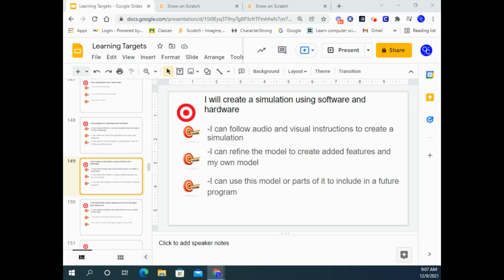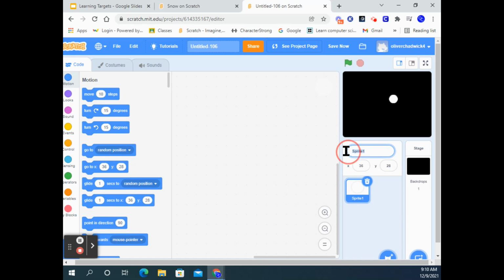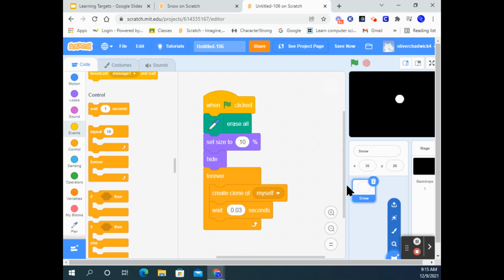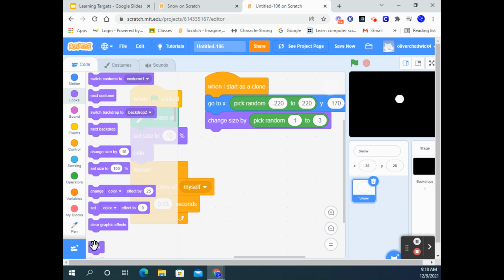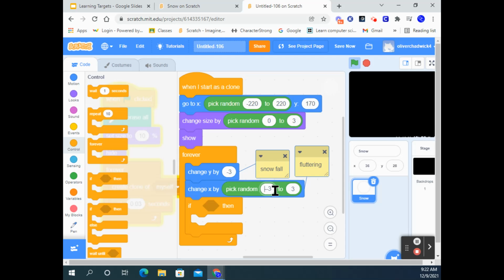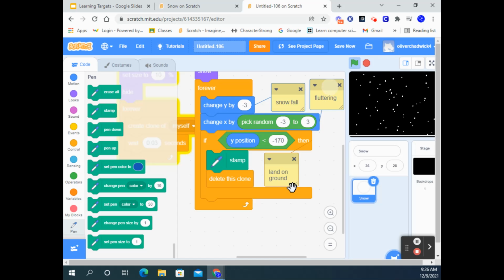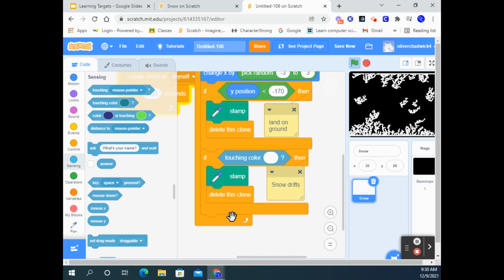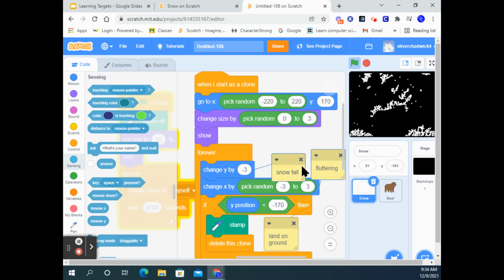Snow Simulation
Simulation on Scratch for snow falling and melting; piling up on itself, and piling up on a ghost effect sprite. This can be used in many ways and for many reasons with several different modifications.